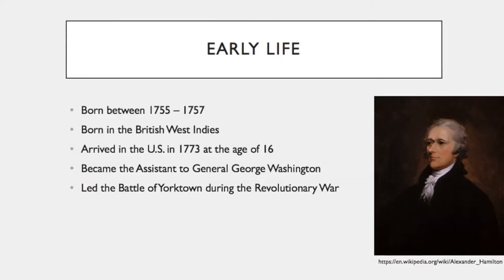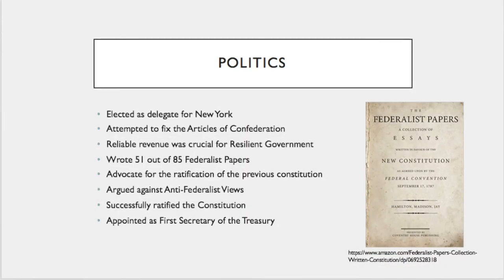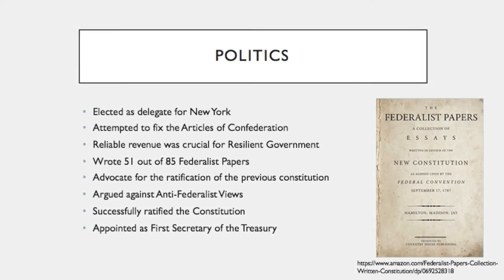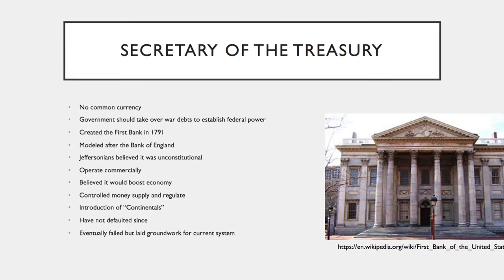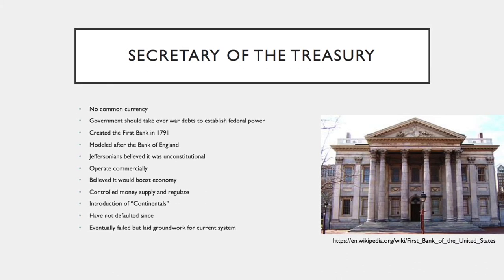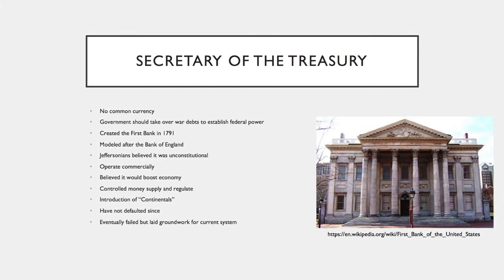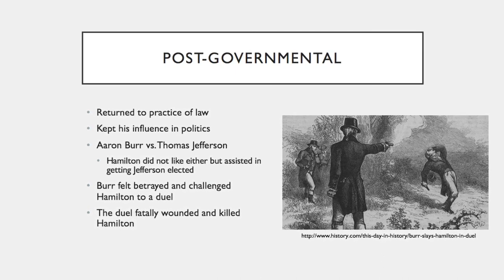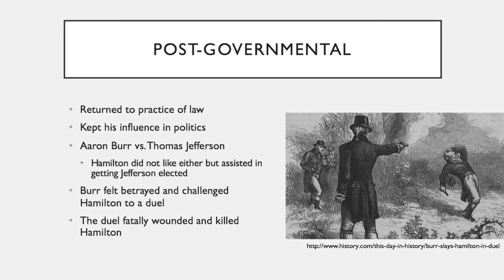Alexander Hamilton's Influence on the National Bank System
This is an informational video of Alexander Hamilton's Influence on the American Banking System. It is for Thomas Gary's History 075 Class.